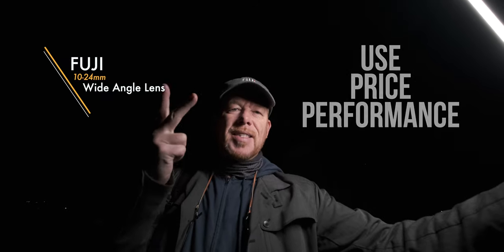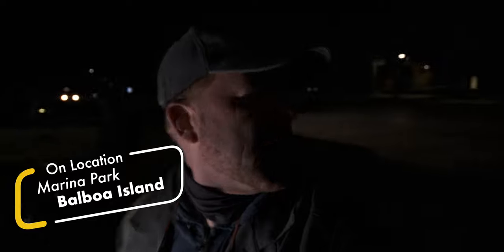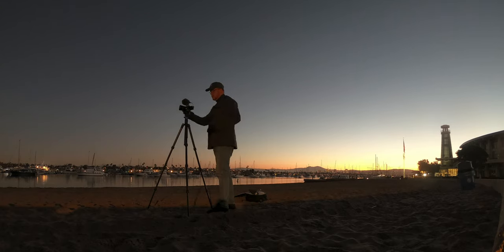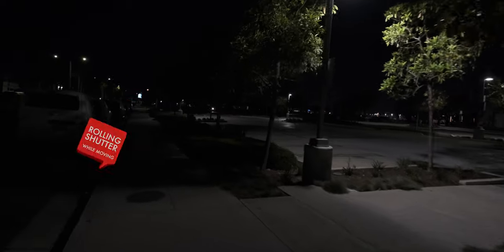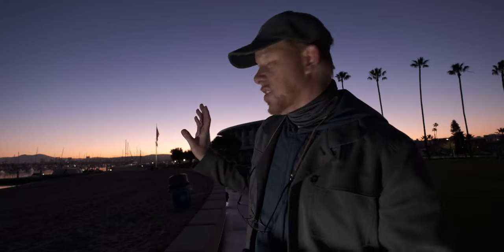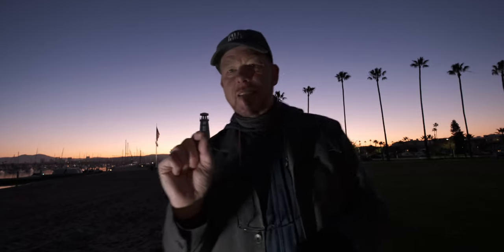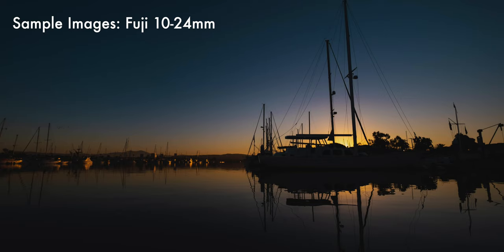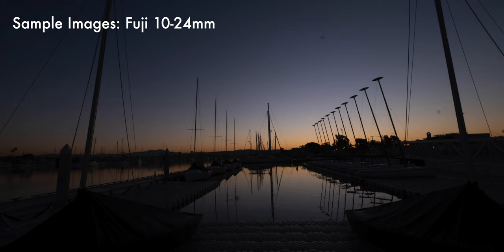Fuji 10-24mm Wide Angle Lens - First Impressions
Fotodiox EF to X-mount (Smart Fusion with ND Filter) adapter:

Fotodiox EF to X-mount adapter:

My favorite lens for the EOS R:

The RF 15-35mm lens:

My favorite audio gear, the Rode Go wireless mics:

LowePro Photo Classic Backpack:

Westcott umbrella:

Polaroid OneStep+ Instant Camera:

A great shotgun microphone, the Rode VideoMic Pro+:

Lights I use for key light:

Another key light:

Colored DJ light for background: